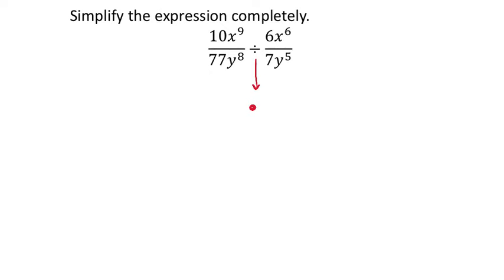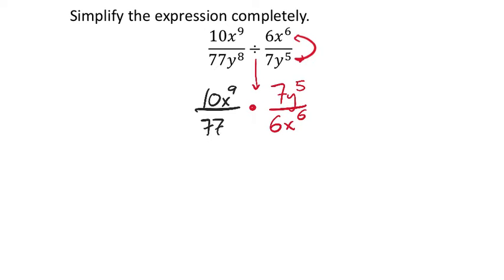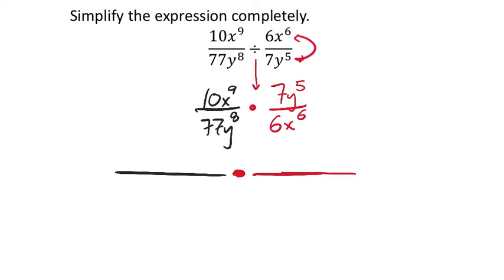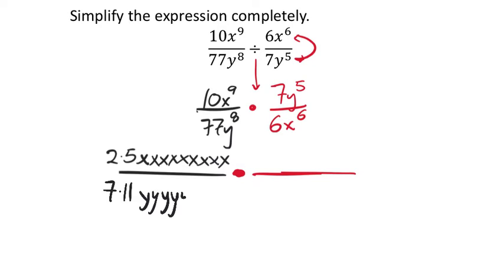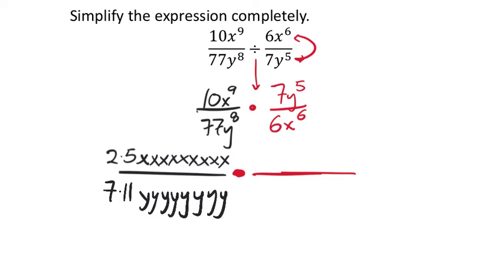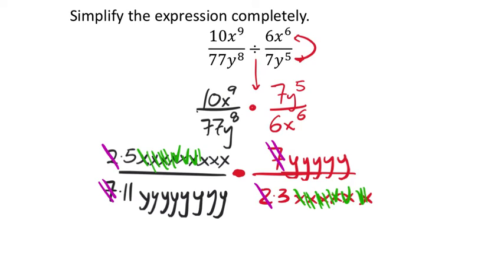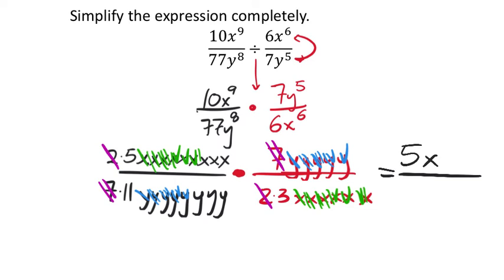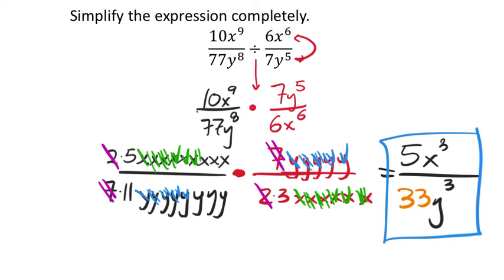Multiplying Rational Expressions and Exponent Rules: an Example